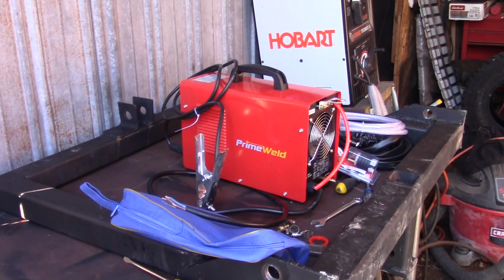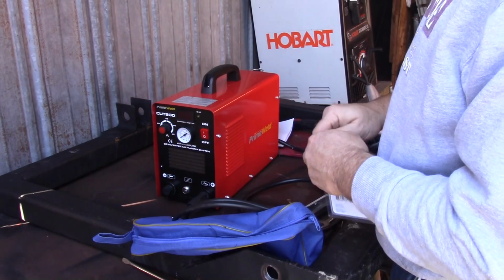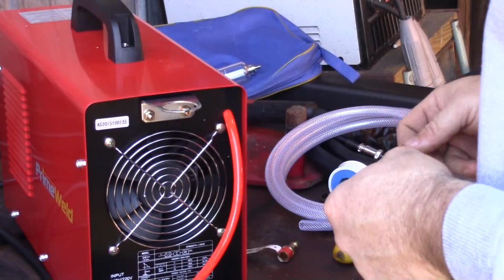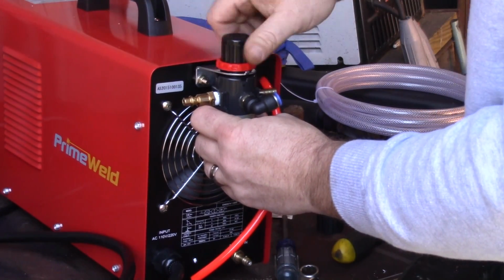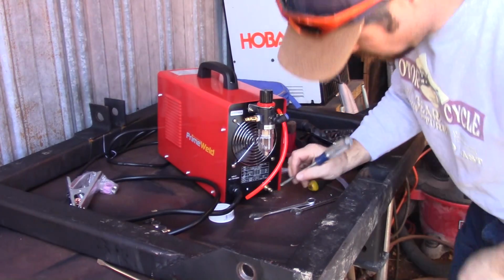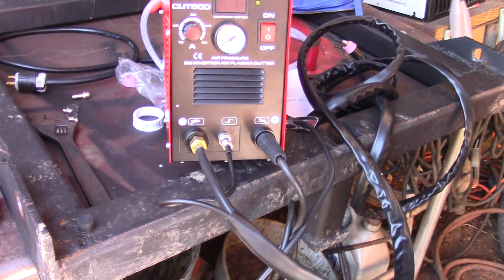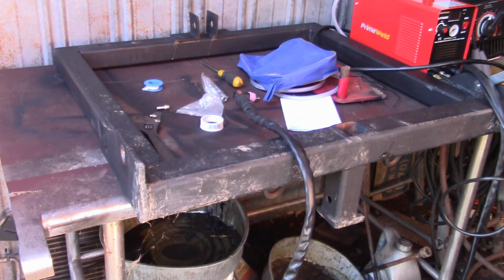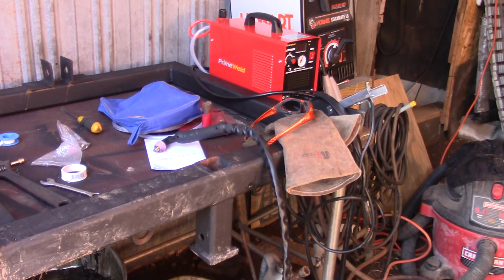PrimeWeld Cut50D Review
I bought a $300 Chinese plasma cutter on Amazon.  It is called a PrimeWeld Cut50D.  The instructions are crap, but I did manage to get it working.  All in all, not a bad deal if you're not cutting anything thicker than 3/8".